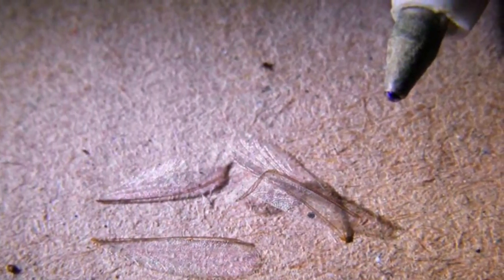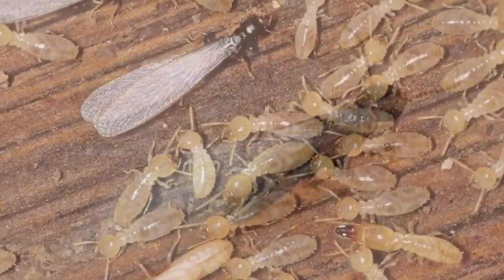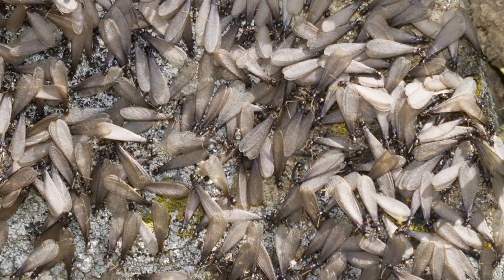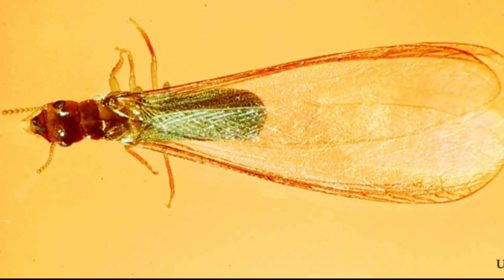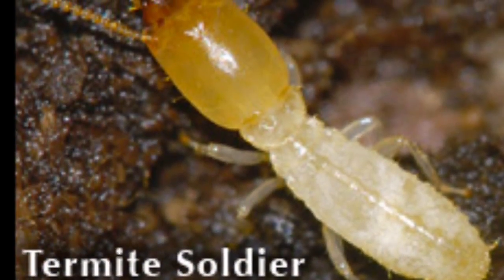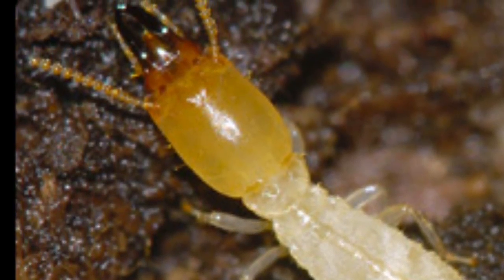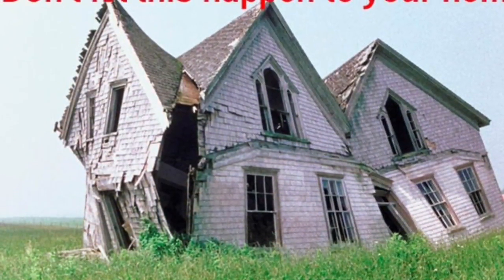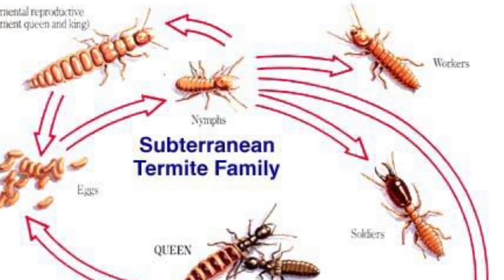Swarming Termites Safety Harbor - Coby's Tentless Termite & Pest Control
- Call Coby's Pest Control at for a FREE Pest Consultation and FREE 58 Point Pest Analysis of your home or office. Tampa Bay Area's NUMBER ONE CHOICE for termite, pest and rodent control.